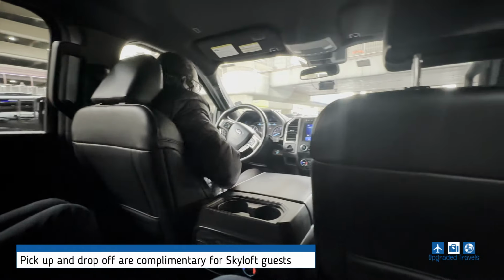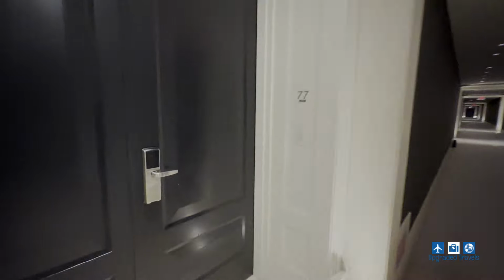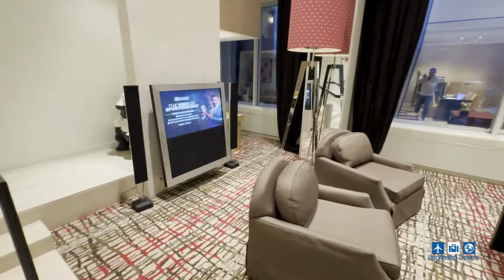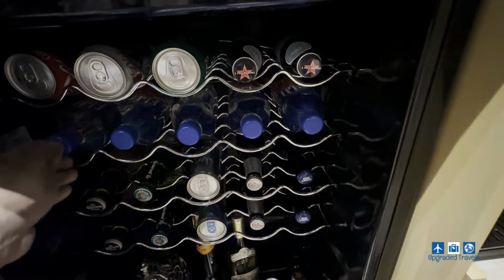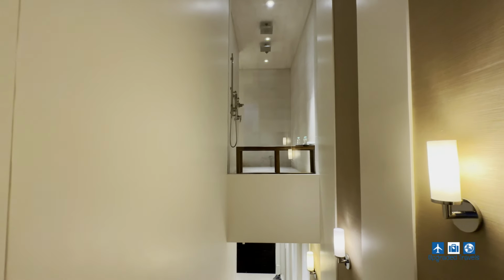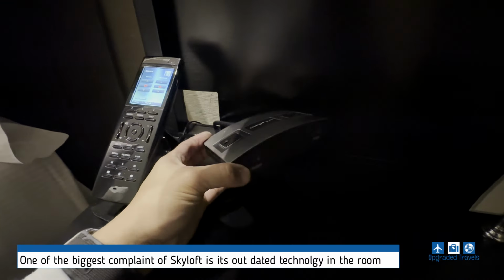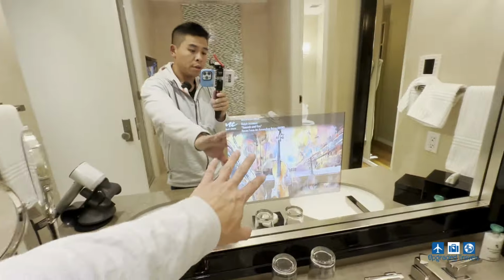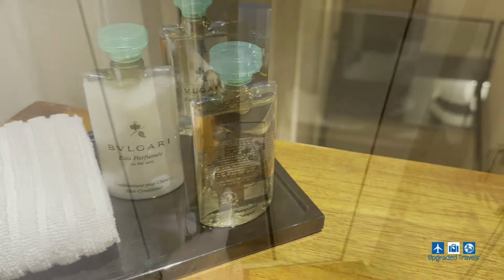Is it Worth the Price? Reasons to Stay at the MGM GRAND SKYLOFTS Las Vegas with Full Room Tour!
Hey guys, I realized that I've never done a video for any hotels or resorts in the US and that's not the way to go!  So this time, let's go check out one of the most luxurious properties on the Las Vegas Strip, the Skylofts at MGM Grand!

This exclusive boutique hotel comes with many perks including free airport pick up, butler service, lounge access, and most importantly, you can get many exclusive reservations in Las Vegas.

Timestamps below:
0:00 Intro
0:35 Arriving and check in
2:21 Special benefit of Skylofts
2:40 Room tour
12:24 Redemption?

BREAKING NEWS! $29 Mattress Run is Back! Rio Hotel & Casino Las Vegas Joins World of Hyatt Program

Staying at the Best Non-Gaming Hotel on the Las Vegas Strip for Free? Waldorf Astoria Complete Tour

How to get an Invitation only Reservation?  Unveiling the Secret of the Dining Room at MGM Mansion

Newest Review of Grand Hyatt Hong Kong | How I Got to Stay Here for FREE + Amazing Hotel Breakfast

St Regis Maldives Vommuli Resort Part 2 | How to do a buy 1 get 4 free deal | Dining and Room Tour

Fly Around the World in 5 Day Series:
Check out Leg 1 of my trip on United Airlines 777-200 Domestic First Class from SFO to ORD

Check out Leg 2 of my trip on Japan Airlines 777-300ER First Class from ORD to HND

Check out Leg 3 of my trip on All Nippon Airways 787-8 Business Class from HND to KUL

Check out Leg 4 of my trip on Singapore Airlines 737 MAX 8 Business Class from KUL to SIN

Check out Leg 5 of my trip on Etihad Airways 787-9 Economy Class from SIN - AUH along with Etihad's First Class Lounge in Abu Dhabi

Check out Leg 7/8 of my trip on Air France A321-200 Euro Business Class from CDG to AMS and KLM B737-800 Euro Business Class from AMS to LHR

Hong Kong Staycation Series:
Hyatt Centric Victoria Harbour - Watch Before Staying! One Major Catch, but Great Price - 香港維港凱悅尚萃酒店

The W Hotel Hong Kong - 1 Important Way to Get an Suite Upgrade and Full Hotel Review | 香港 W 酒店

Conrad Hong Kong Reivew – How I got $600 worth of upgrade Sheraton Tung Chung Hong Kong Review